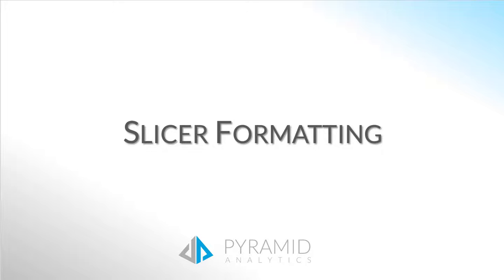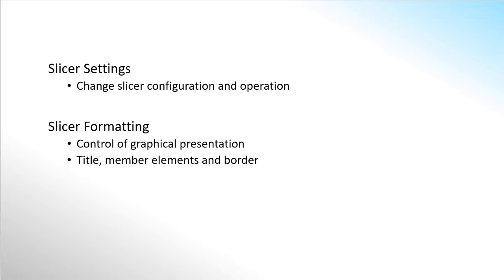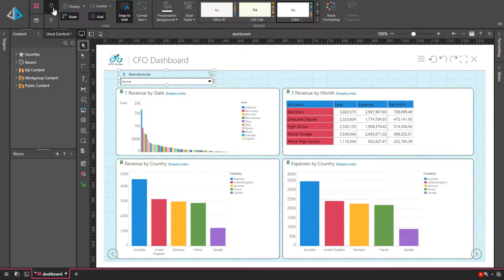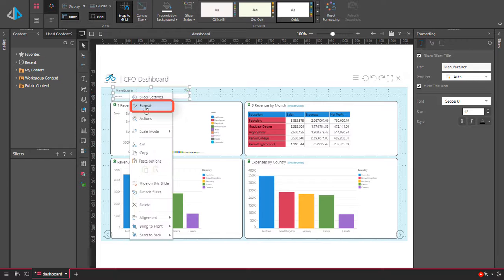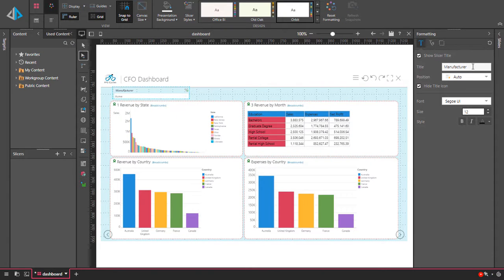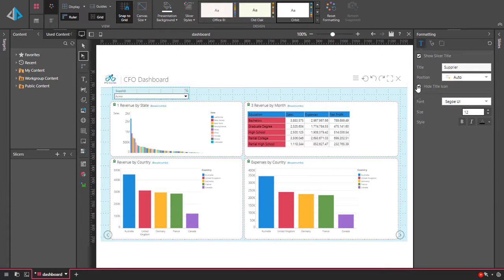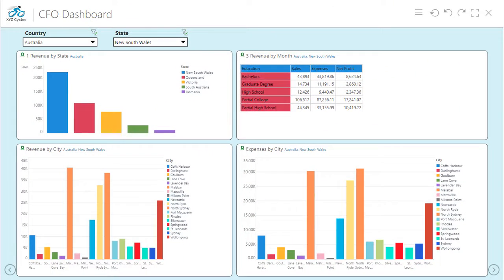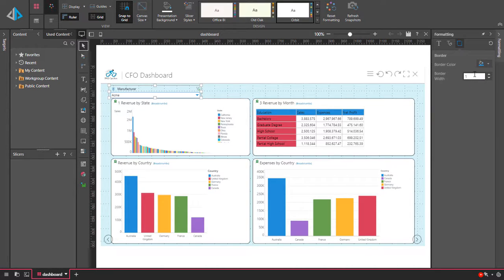Slicer Styles and Formatting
Two new slicer styles have been introduced and added to the original "Classic" look: "Modern" and "Clean". The options change the visual style of the Slicers beyond the formatting of fonts, colors, and outlines. (These are available in Discover, too). Slicer formatting is also now driven through the new formatting panel interface.

This feature provides new graphic interfaces for slicers, allowing users to adjust them to match themes and other styling cues in reports and dashboards. This new formatting experience makes it easier to adjust the look and feel of the slicer to match the themes of the report or dashboard.